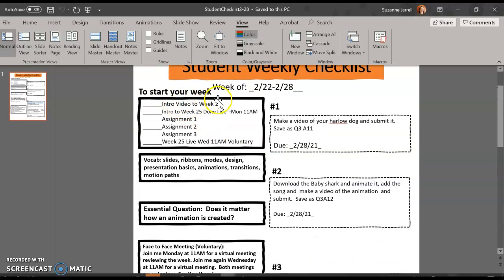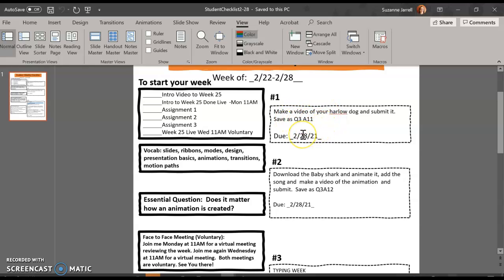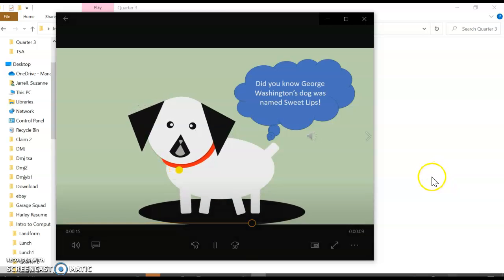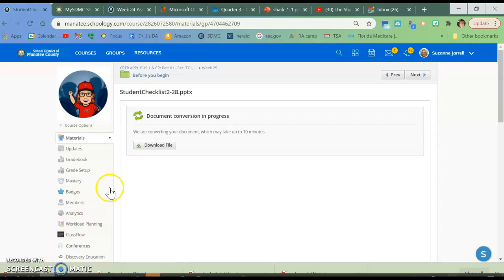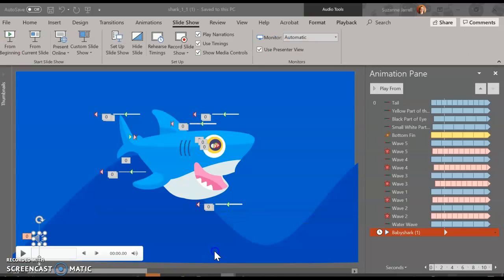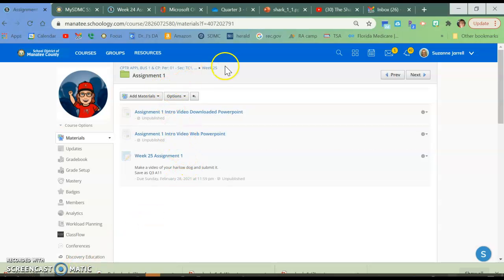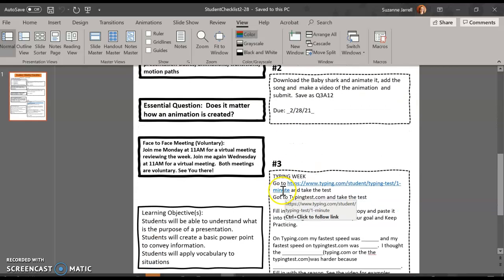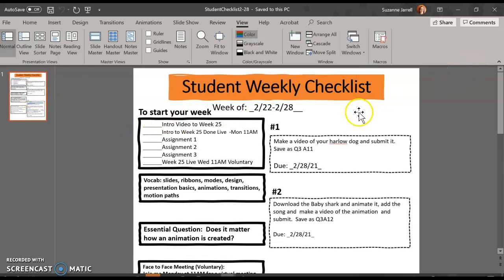Week 25 Intro